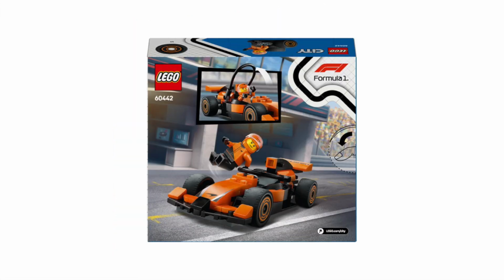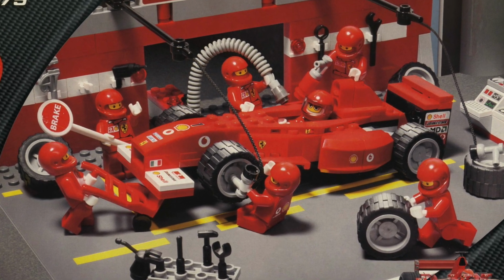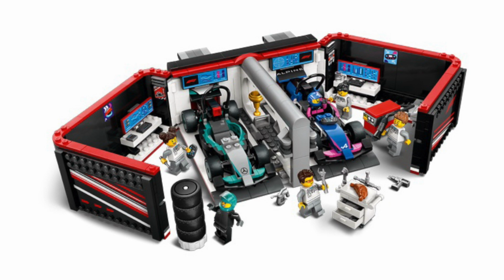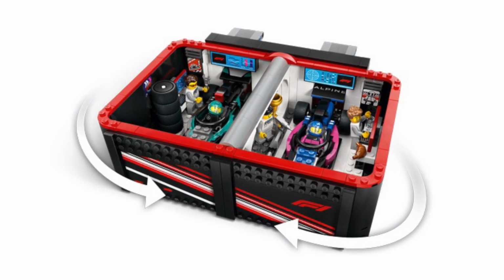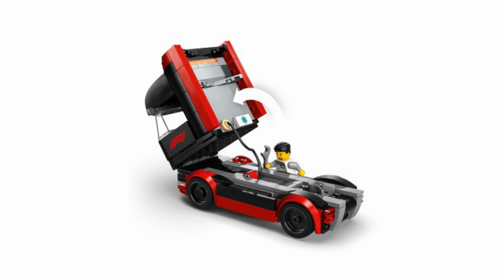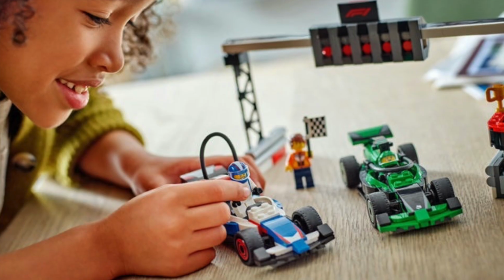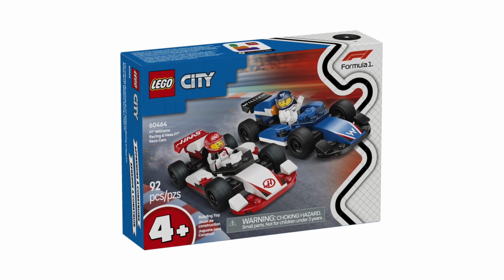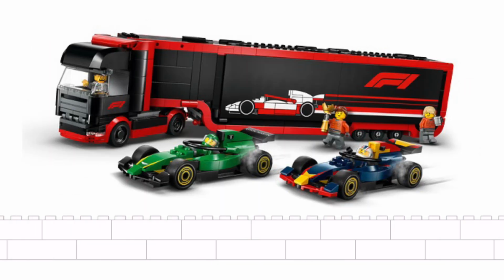More LEGO City sets coming in 2025 - F1 not just for Speed Champions!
A whole new Sub-theme for City is coming out in January...
... Formula 1 Racing!
Six sets will be released on 1st January:
- 60442 - F1 Driver with McLaren Race Car
- 60443 - F1 Pit Stop & Pit Crew with Ferrari Car
- 60444 - F1 Garage & Mercedes-AMG & Alpine Cars
- 60445 - F1 Truck with RB20 & AMR24 F1 Cars
- 60464 - F1 Williams Racing & Haas F1 Race Cars
- 60474 - F1 Grid with VCARB & Sauber Race Cars